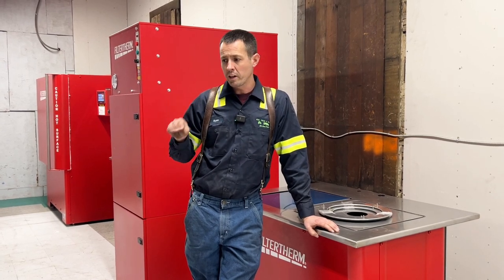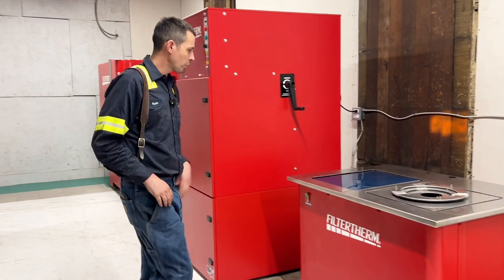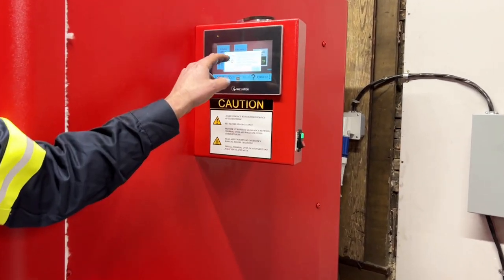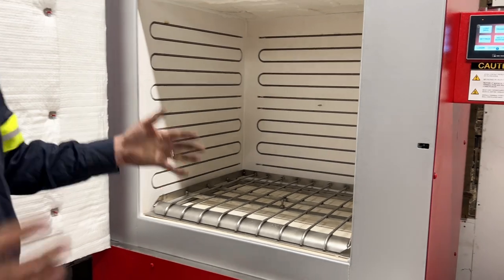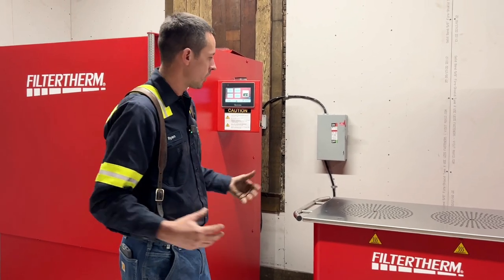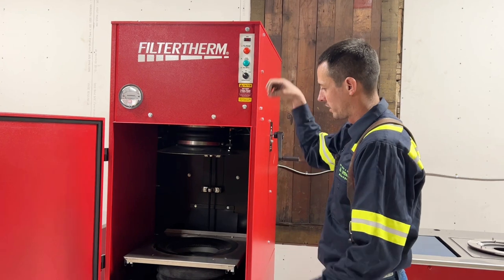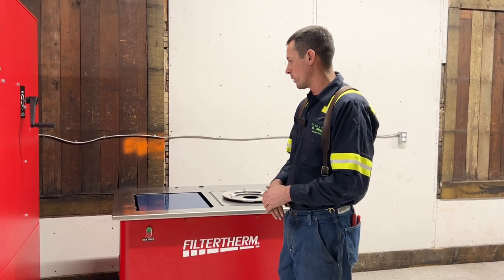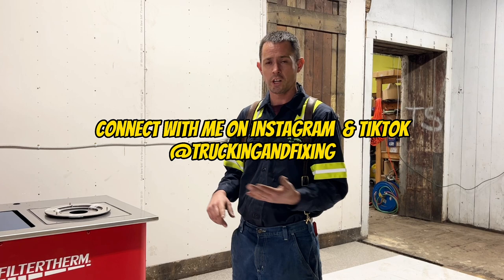We just bought DPF, SCR, DOC and One Box cleaning equipment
We are excited to share with you that we just purchased the dpf, doc, scr and the whole one box cleaning equipment. We are offering affordable & complete diesel emissions solutions to our customers, including but not limited to dpf cleaning, complete one box cleaning, sensor bung replacement, general repairs and disassembly, tig/mig welding, advanced emission system diagnostic etc... Welcome individual truck owner, small fleet and large fleet owner to contract us for service inquiry.

📢Exciting News:
► DPFDiscounter.com

Business Info:
► Address: 1120 High Ave SW Canton, Ohio 44707